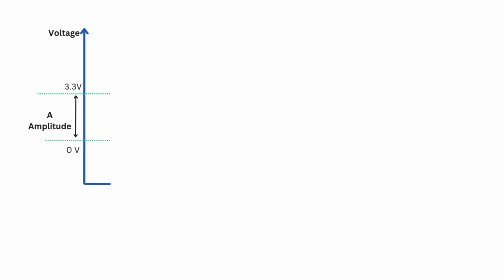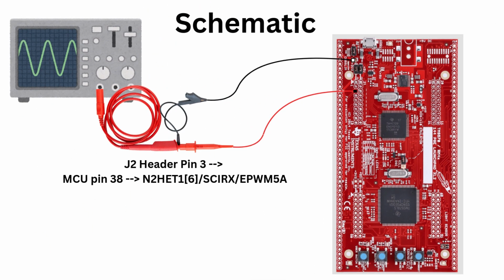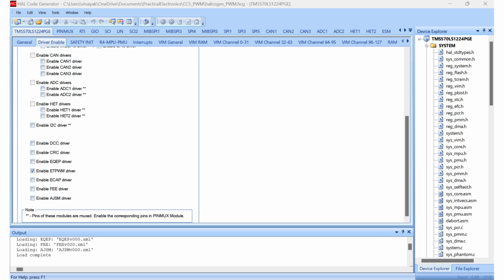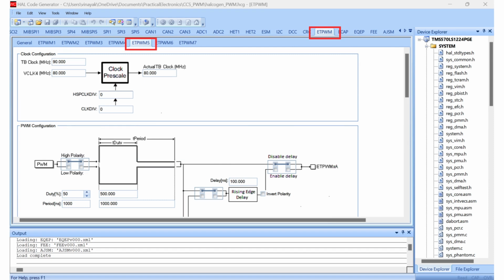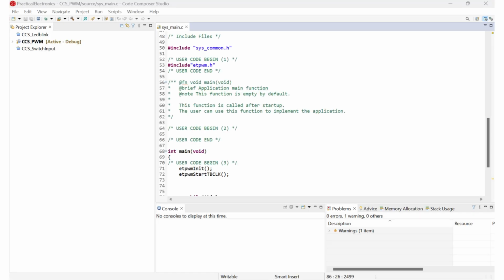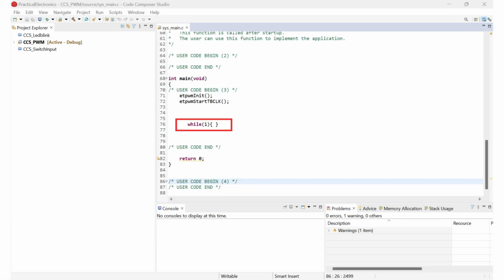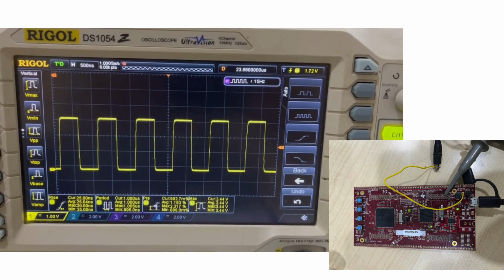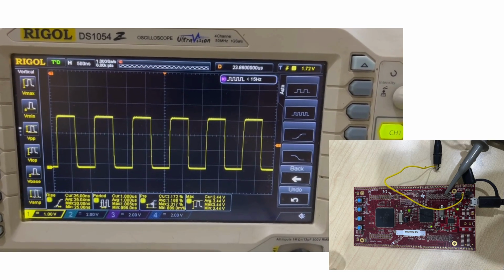TMS570 Hercules Launch Pad Tutorial : Square wave (PWM driver)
In this tutorial you will learn how to generate square wave using PWM peripheral and view it on oscilloscope